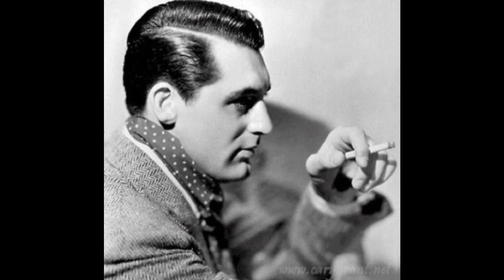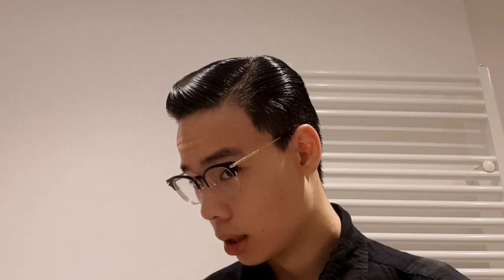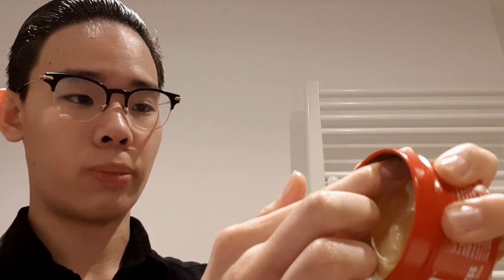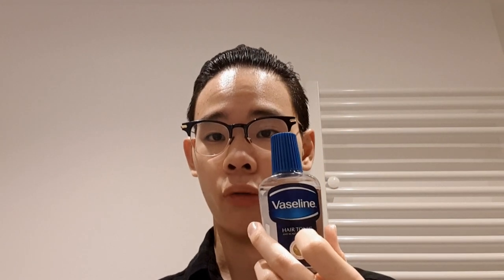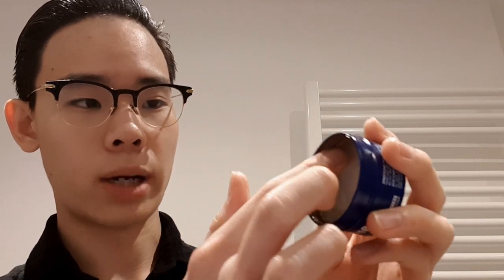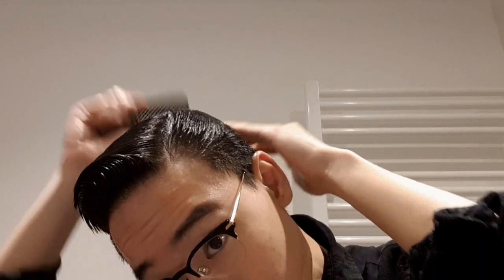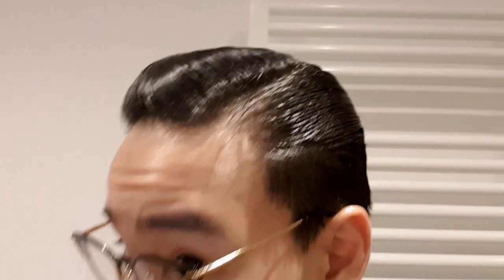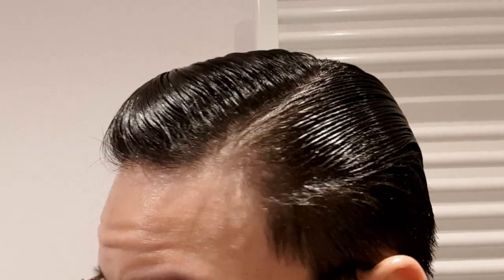Cary Grant Hair Tutorial |1940s Side Part | Executive Contour: For Fine, Thin, Straight Asian Hair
PLEASE READ DESCRIPTION: A military/boar's hair bristle brush can also help you keep a tighter finish after combing.
I also forgot to mention to comb the back of your hair straight down.

PRODUCTS USED:
-Vaseline Hair Tonic